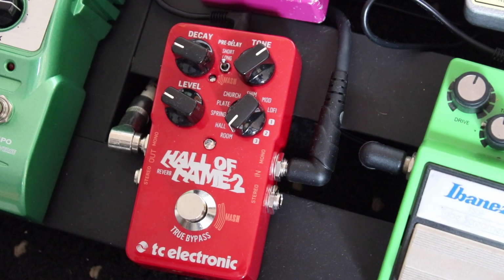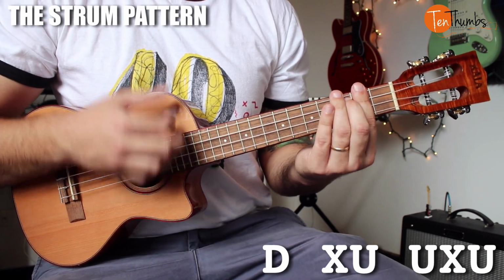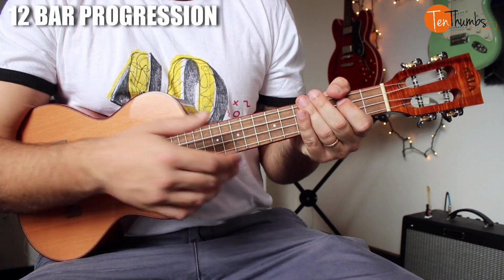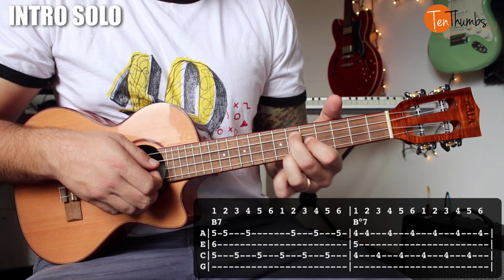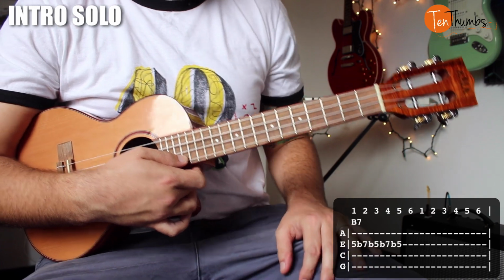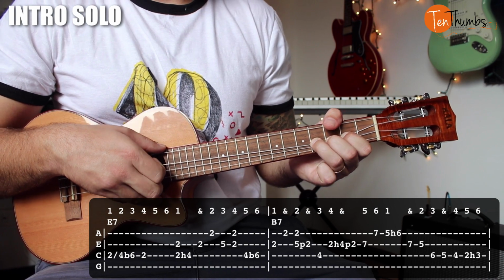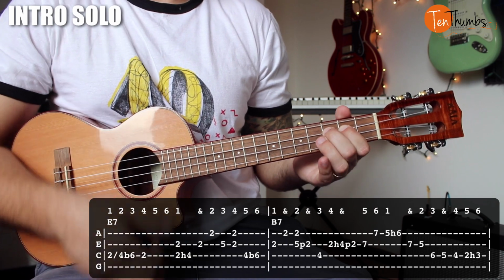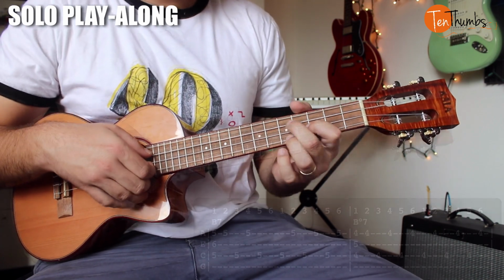Red House - Jimi Hendrix - Ukulele Tutorial with tabs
Today we are going to be learning how to play Red House by Jimi Hendrix on the Ukulele, the classic blistering blues tune about a red house over yonder, where my baby stays. This song is tuned down a half step so make sure you know how to tune down

We will also learn how to play the iconic intro solo note for note, now Jimi is doing some huge bends and other long lines that move across many octaves, so in some places we had to be slightly creative with the solo to be able to pack it on in there and get it right, but if you take your time, break it down like we did bar for bar lick or lick you will be able to play that epic Hendrix solo on your Ukulele in no time!

Remember, if you want to learn even faster you get the tabs to print out for this song, and all our songs, by becoming a Patreon, it starts at just a dollar a creation with caps as low as a dollar a month!

Enjoy learning how to play Red House, including the blues solo, with your favorite Ukulele teacher on the net!

Redhouse - Jimi Hendrix - Ukulele Tutorial with tabs